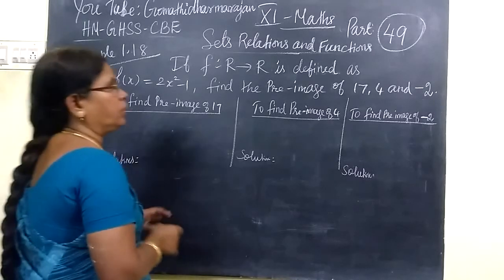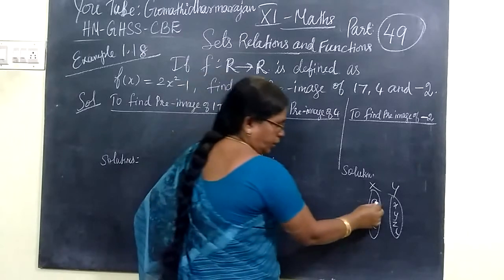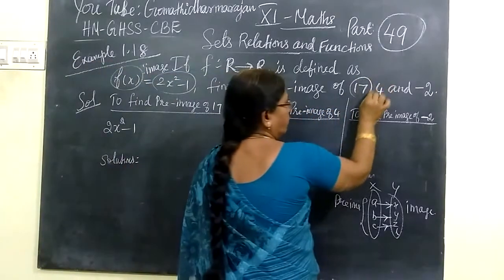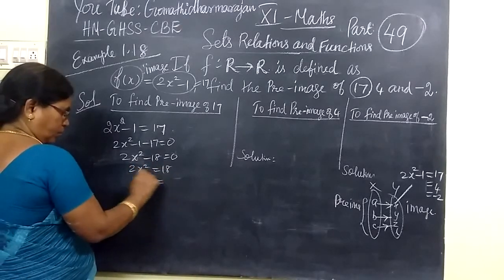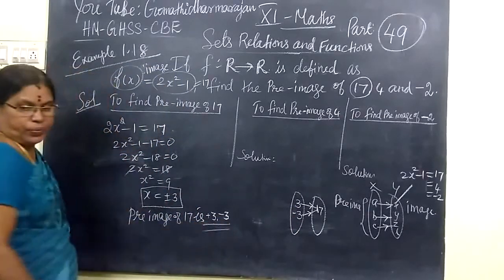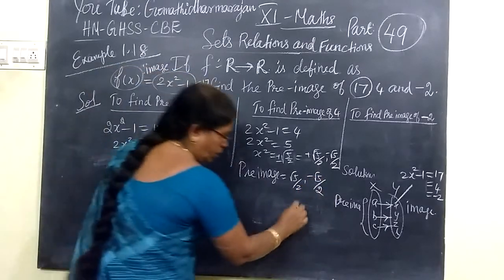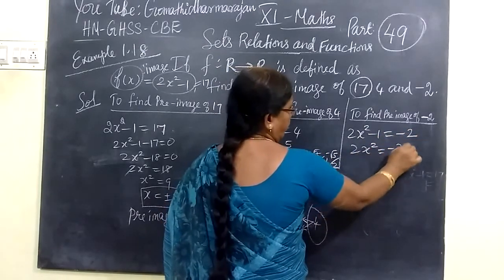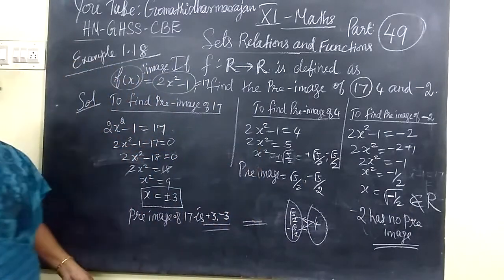11th Maths [Part-49] Exle-1.18 functions E.M Gomathi dharmarajan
11th Maths [Part-49] Exle-1.18 functions E.M Gomathi dharmarajan